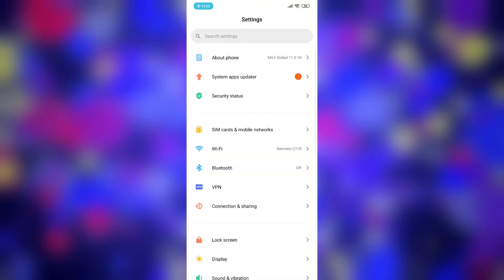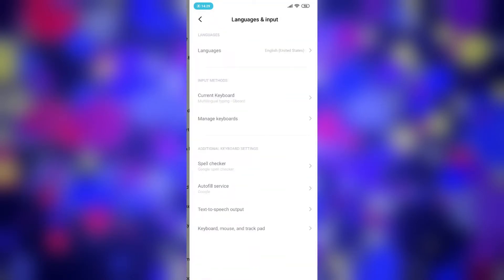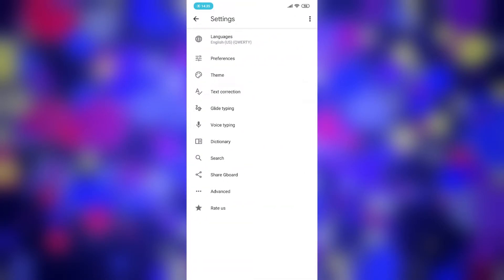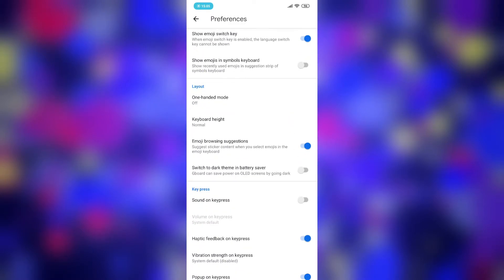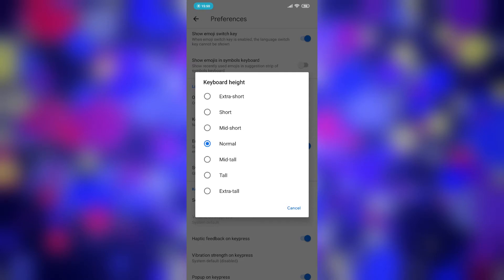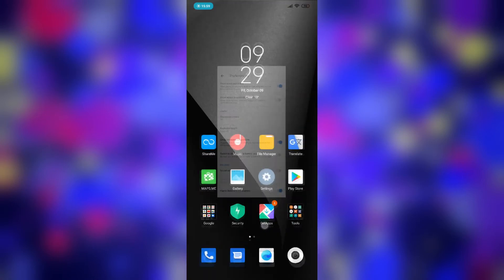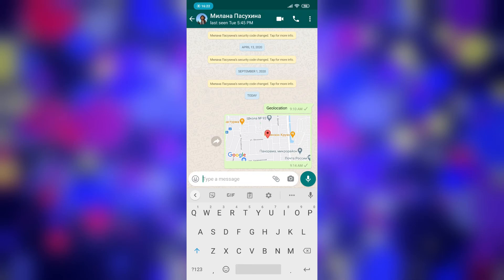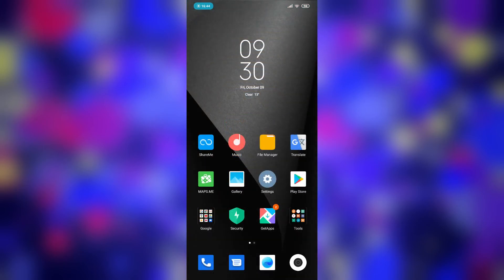How To Resize Keyboard On Any Android Mobile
How to switch keyboard size on Android smartphone. In this video you'll learn how to adjust the size of your keyboard on android, change the size of your keyboard.